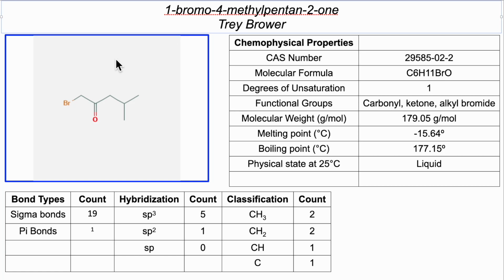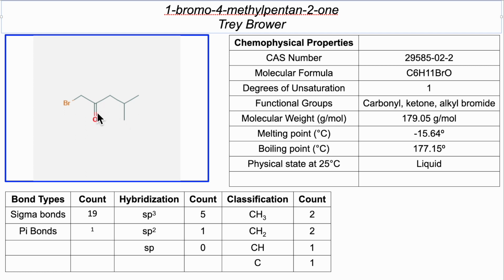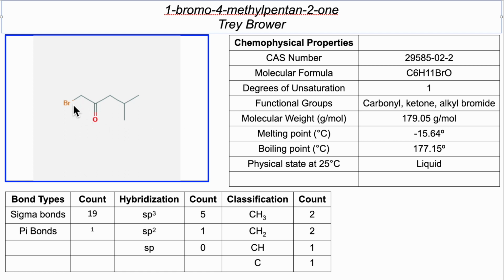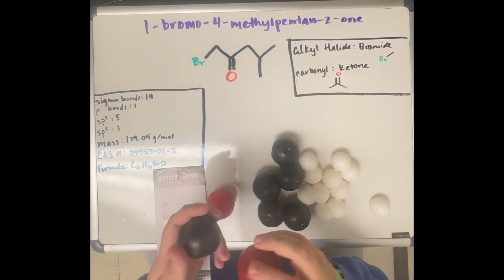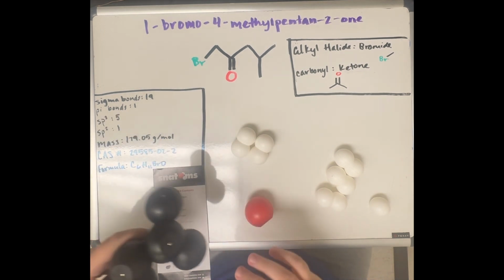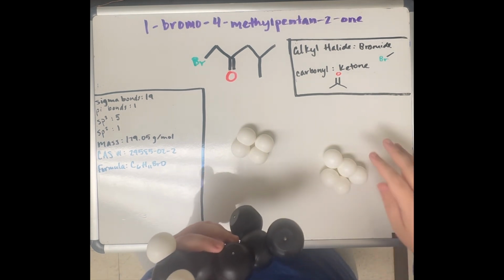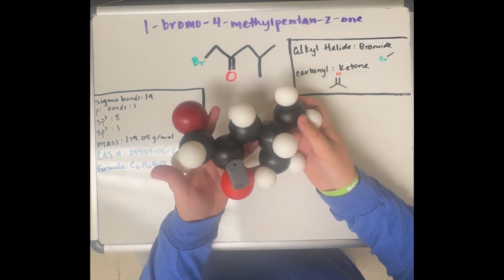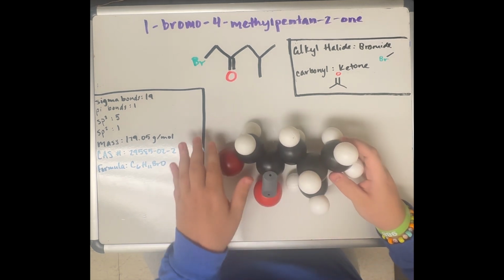Building Molecules with Snatoms! 1-Bromo-4-methylpentan-2-one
In this educational outreach video produced by an organic chemistry student at the University of Southern Mississippi in Hattiesburg, MS, the molecule 1-bromo-4-methylpentan-2-one, is constructed using the Snatoms model kit.